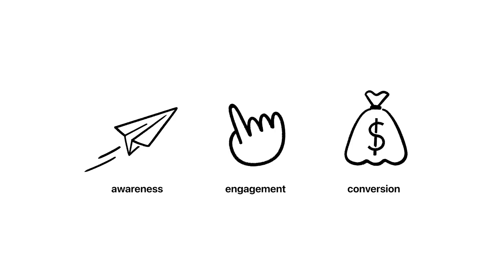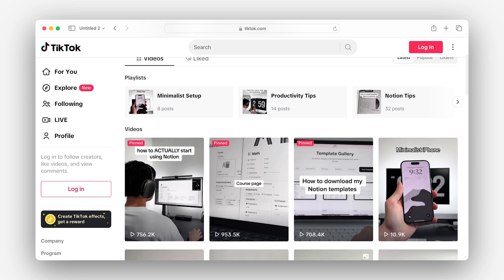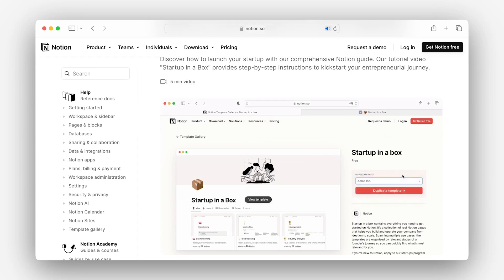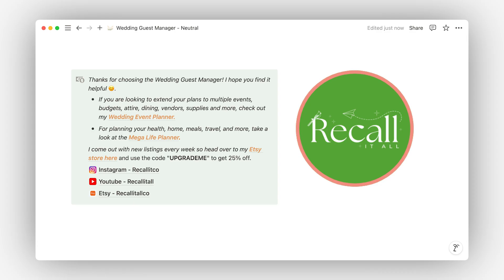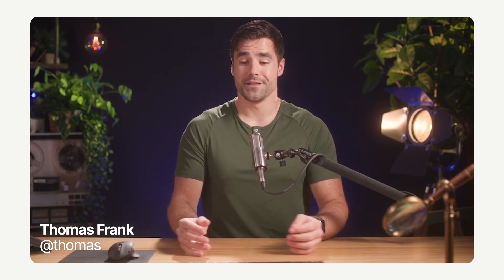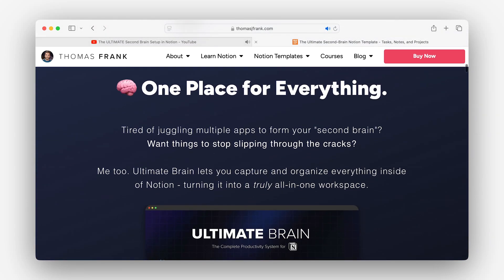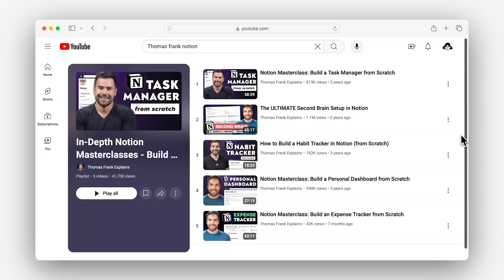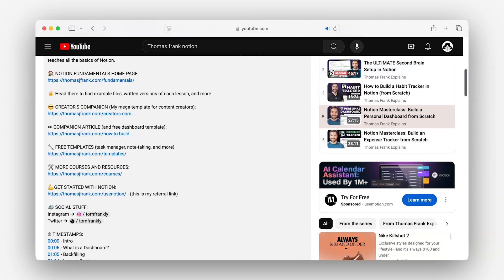How to Market Notion Templates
Getting started with templates and Marketplace (part 5 of 7). Learn effective strategies to promote your template and attract potential buyers.